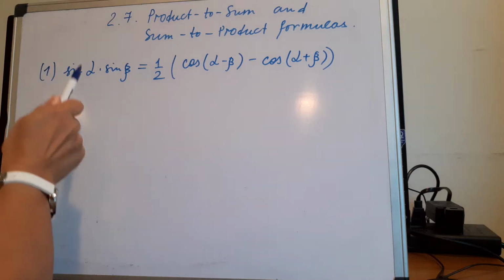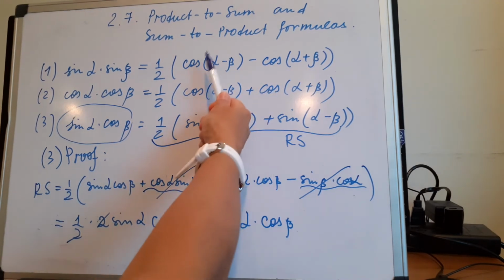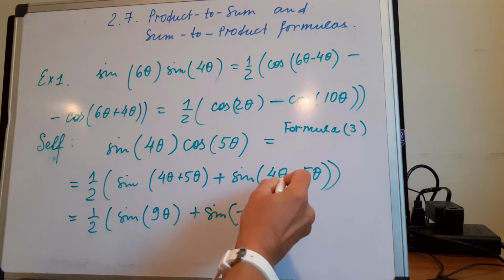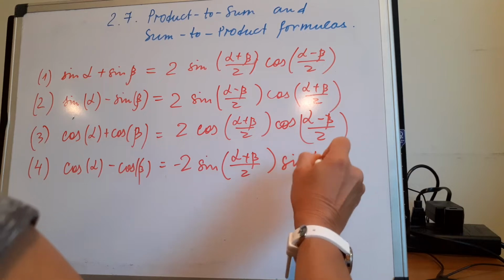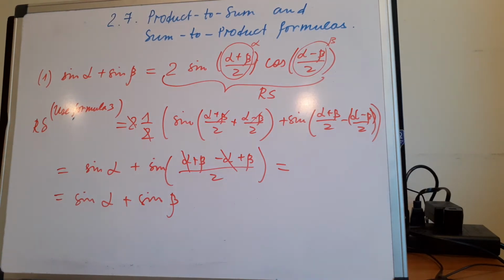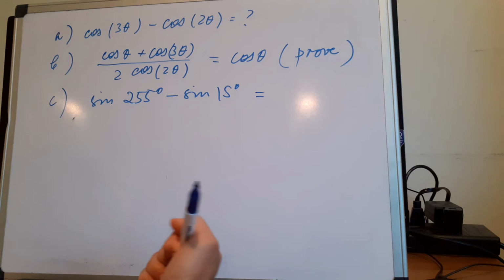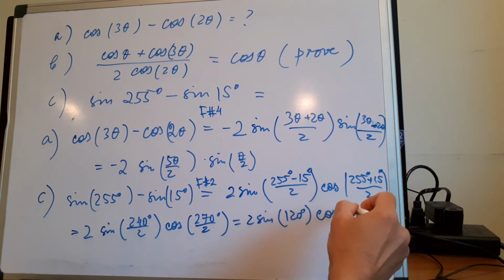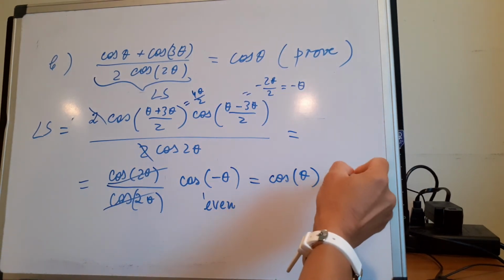Section 2.7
Trigonometry lecture